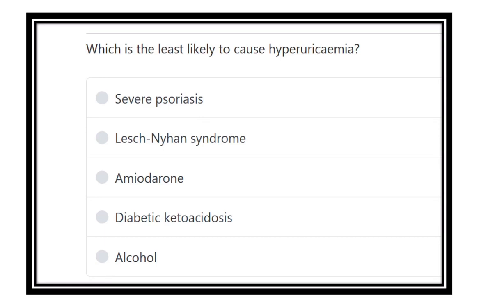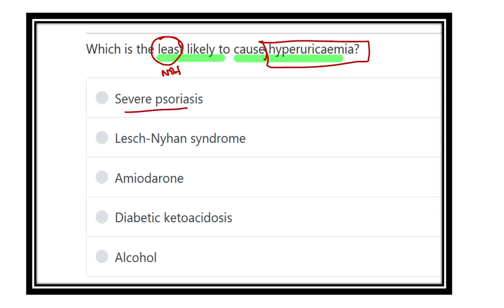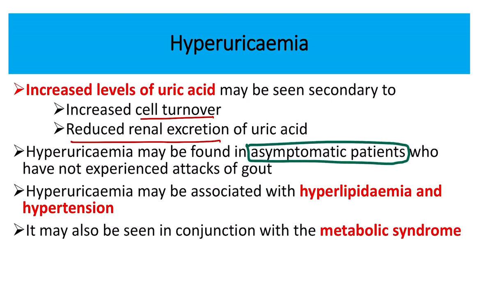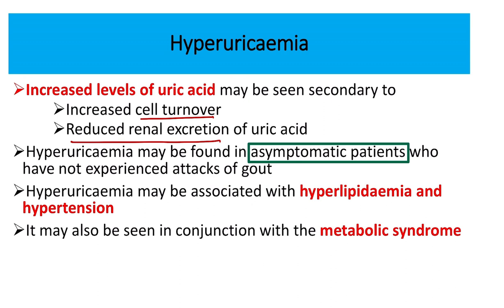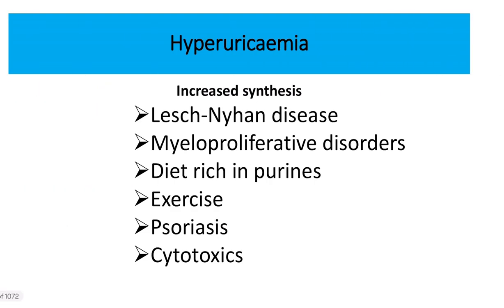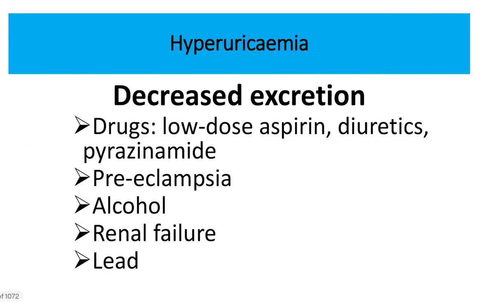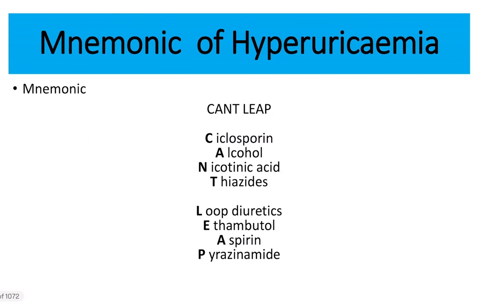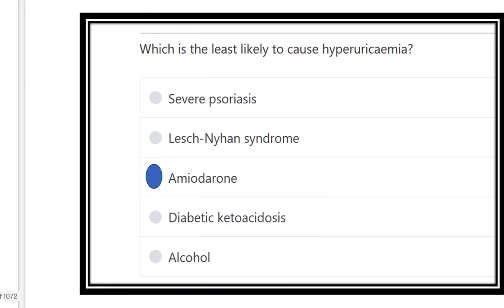Hyperuricaemia causes MRCS question solve (CRACK MRCS)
it includes
1. eMRCS videos
2. Fawzia sheet solved
3. Recalls and mores